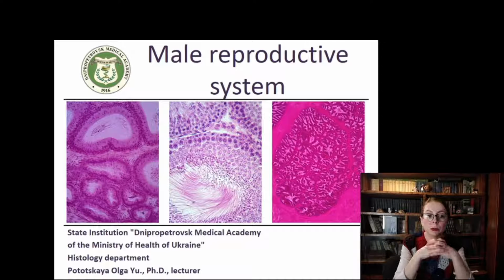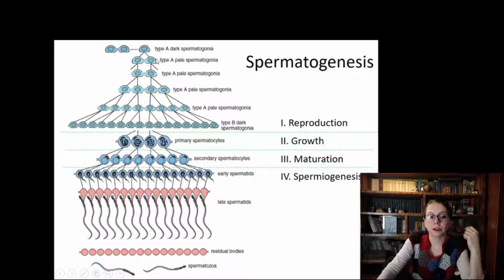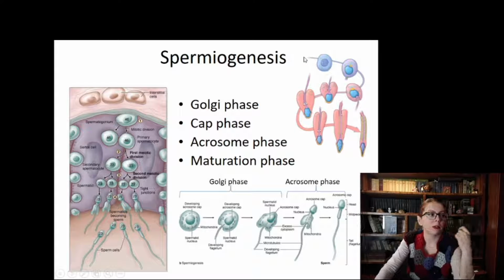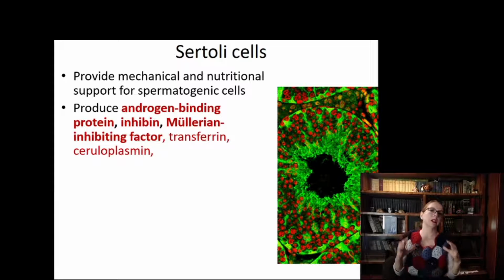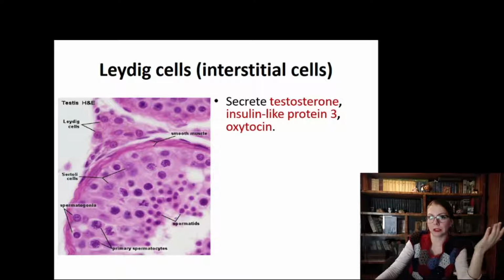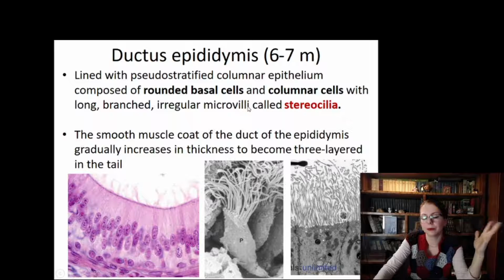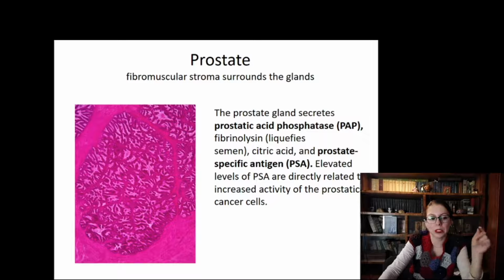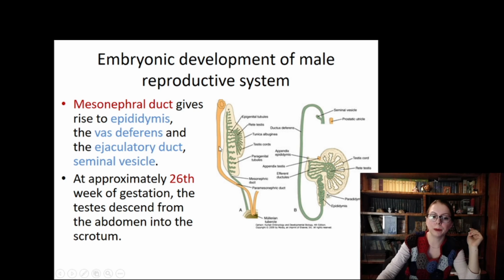26. Male reproductive system (Histology lecture)